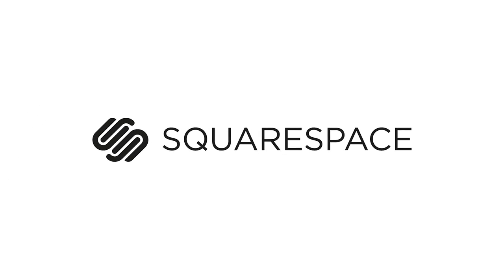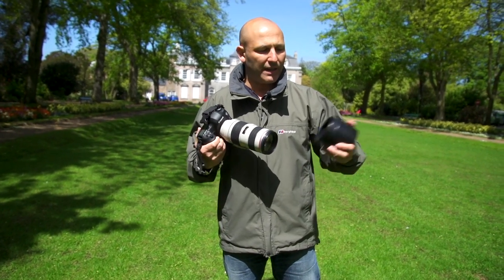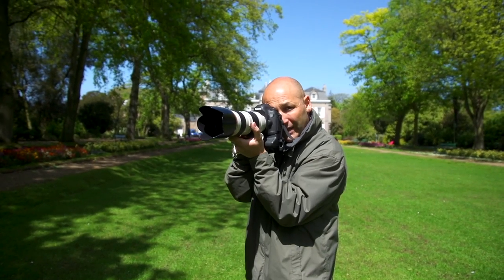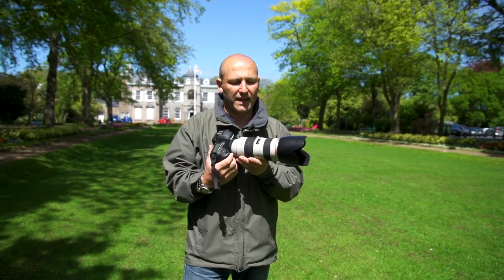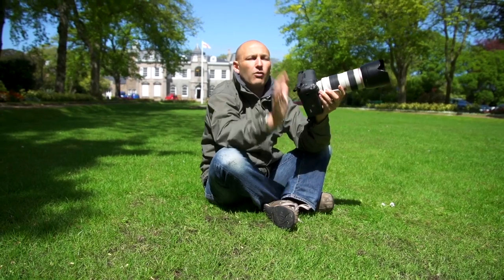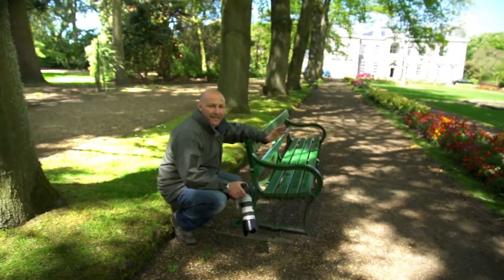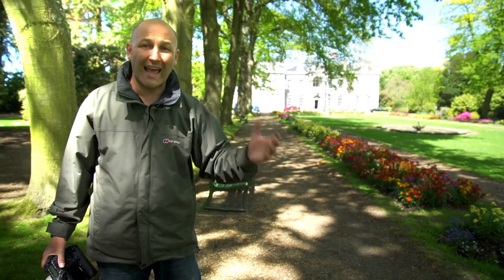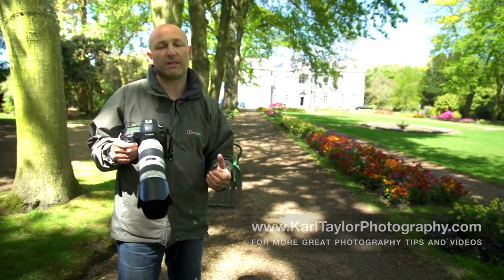Beginner Photography Tips - How to hold a camera when shooting in low light.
Holding a camera may seem obvious but these techniques may help you shoot at lower shutter speeds and that is essential to add some motion to your images, especially useful for street photography.

Karl Taylor shows you how to hold a camera and explains how low you can take that shutter speed hand held.

for your photography website

What photography topics are you interested in learning? We Can Help!
Learn more about Photography with Karl Taylor...